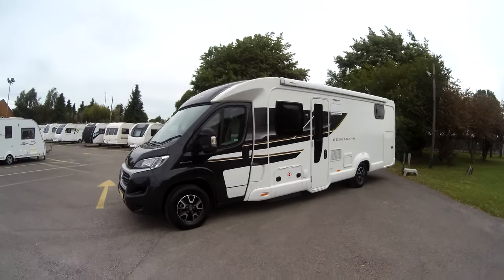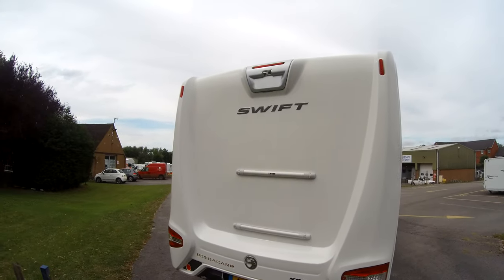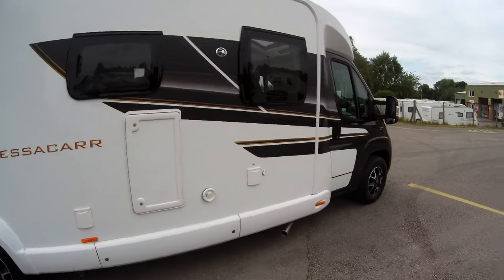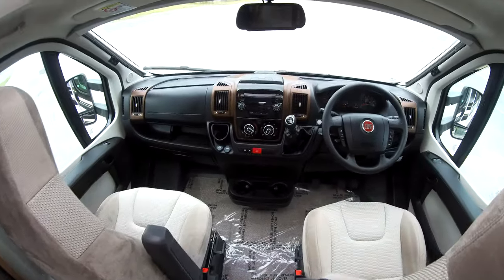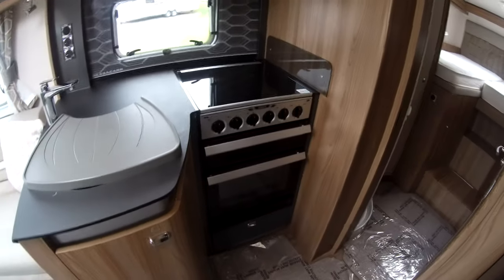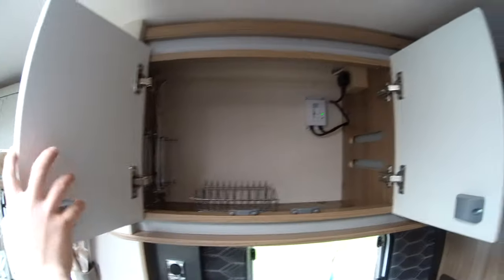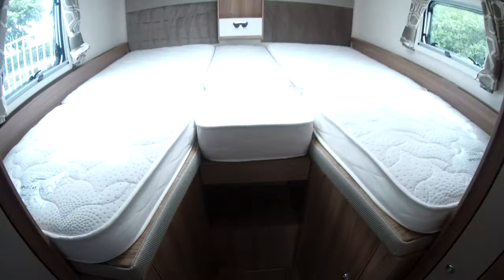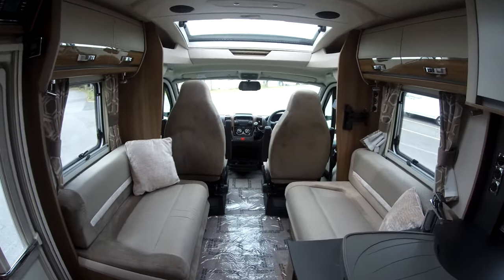Swift Bessacarr 597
This pre owned Swift Bessacarr 597 is built on a Fiat Ducato 2.3 litre 130 bhp engine that is linked to a 6-speed manual gearbox and has the 'Lux Pack' fitted. Sleeping 4 people, there are two travel seats and a lounge seating area behind the cabin and when the cabin seats are turned, this makes for a lounge/dining area. An L-shape kitchen provides excellent facilities and there is a separate shower to one side of the vehicle and sink/vanity and toilet to the other offering en-suite facilities to the rear bedroom with raised bed. Plenty of storage is available including the wardrobe spaces beneath the raised rear bed and two slim line full length wardrobes. We welcome you to view this pre owned Swift Bessacarr 597 with us today! With its striking Black metallic cab and complementary Black Edition graphics, distinctive streamlined low profile and lavish interior, Bessacarr is a true icon of luxury and high performance. All models are built with the sector leading SMART construction incorporating balanced panel GRP side walls and timber-less framing. A pull out pannier locker adds useful exterior storage. The attention to detail of the stunning interior is impressive with the skyview panoramic sunroof bathing the interior with light. Oyster Grey curved upper locker doors with gloss Aralie Sen inlay and Silverado soft furnishings with soft fabric wrapped edged furniture exude luxury, whilst Alde heating ensures your Bessacarr is a motorhome for all seasons. The toning fabrics enhance the sculptured seat cushions which provide comfort and durability. A relaxed night-time is assured with the fixed raised single beds, fitted with the exclusive ultra-comfortable Duvalay Duvalite mattress, containing lightweight memory fibre technology. Energy efficient LED's, dimmable spotlights and luxury full width curtains create the perfect ambience. The well-equipped kitchen with the exclusive Dometic CU600 oven, comes with innovative scratch resistant FENIX NTM® worktops. Most models also have a spacious, tall, slimline Dometic fridge. With a New larger touchscreen and improved user interface, the enhanced Swift Command system makes it even easier to remotely monitor and control onboard functions like heating and selected lighting. Further refinements include bronze dash trim, steering wheel controls, alloy wheels and chrome entrance doorway handle. Washrooms are well-appointed with vanity cupboard, radiator and mirror lighting. The luxurious standard features are continued outside with a reversing camera for easier manoeuvring and a roll-out awning. Cab air-conditioning, cruise control and a Status 570 TV aerial are available with the keenly priced Lux Pack.